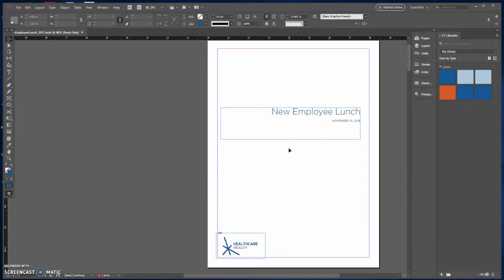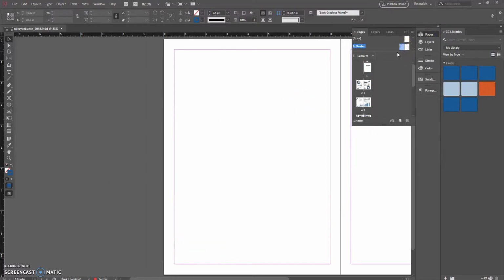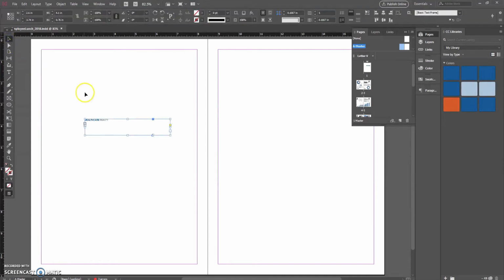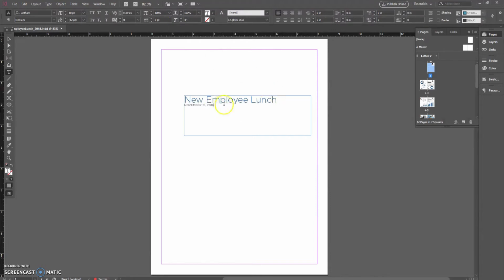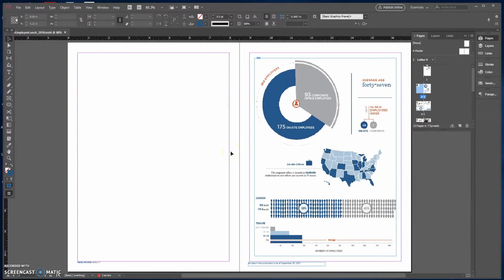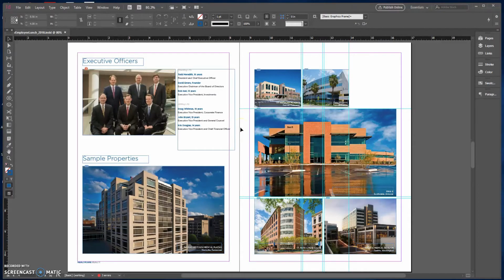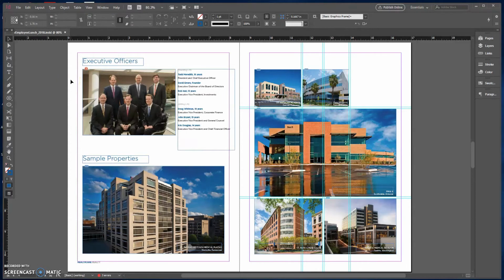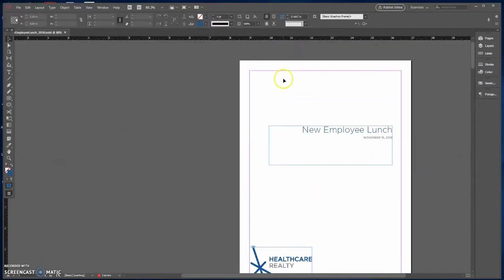Claire Egerter: Adobe InDesign Tutorial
How to create a presentation booklet from scratch through Adobe InDesign and learn how to properly print and bind it into a finished piece.